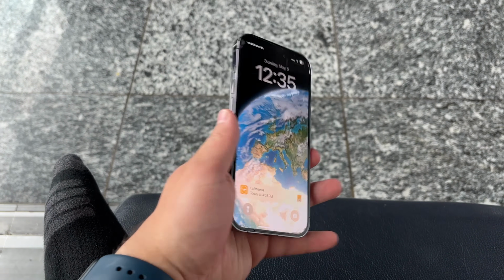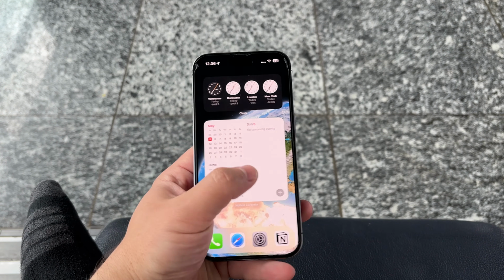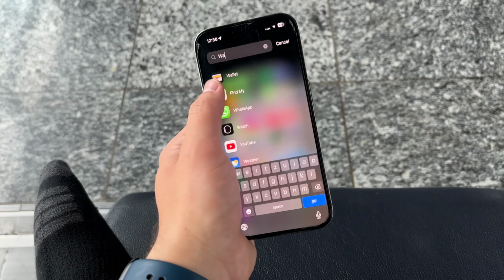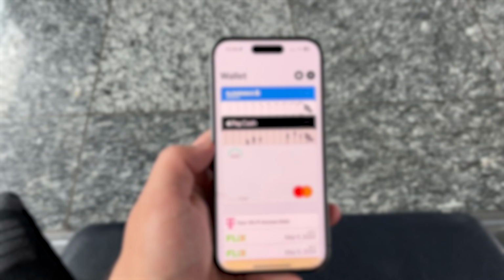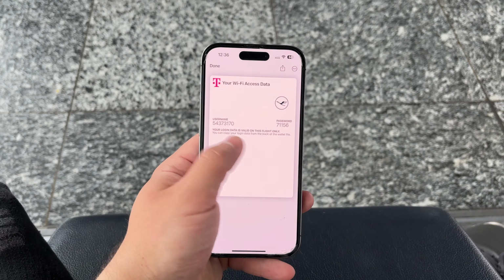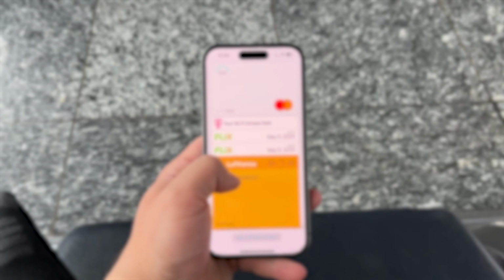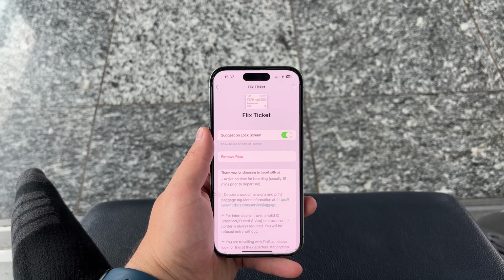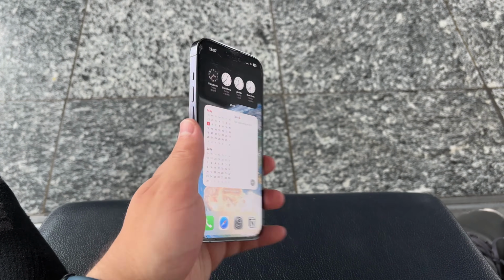How to Remove Apple Wallet Passes from Lock Screen (tutorial)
Learn how to quickly and easily remove passes from your Apple Wallet on the iPhone lock screen in this concise tutorial. Whether it's boarding passes, movie tickets, or reward cards, we'll guide you through the steps to declutter your lock screen and keep only what you need at your fingertips. Perfect for iPhone users looking to streamline their device!